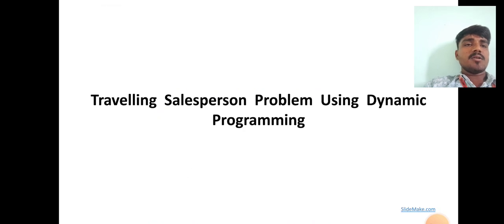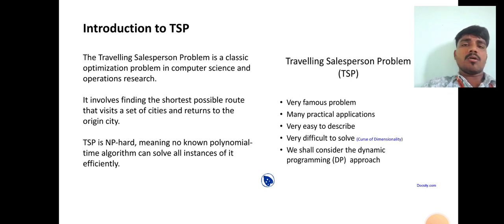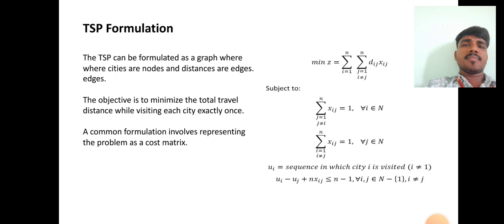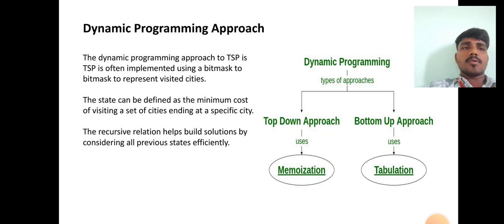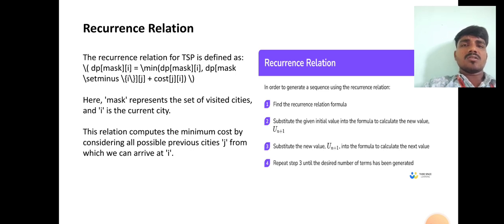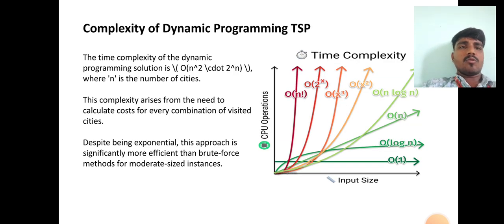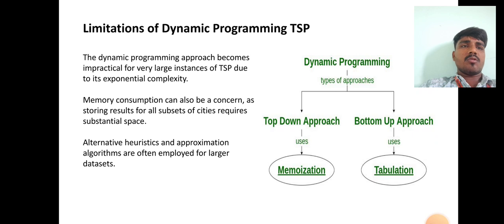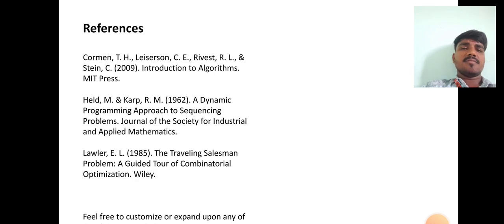3 November 2024